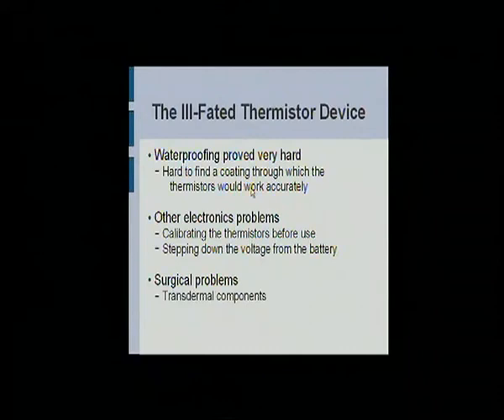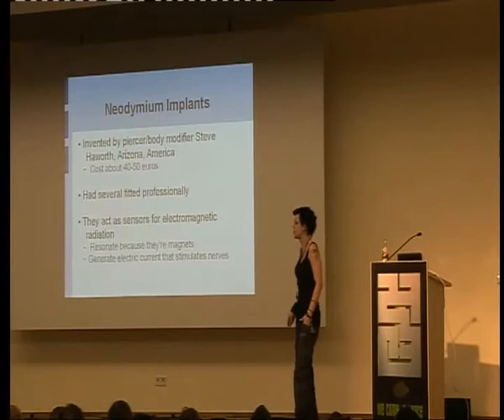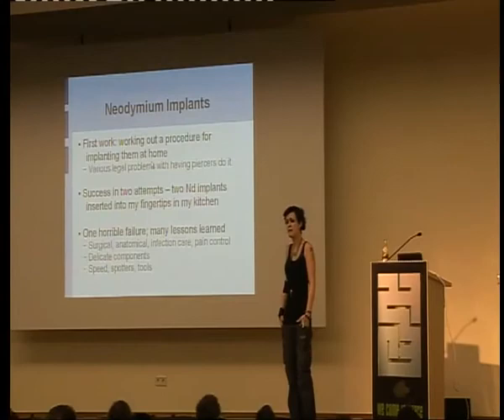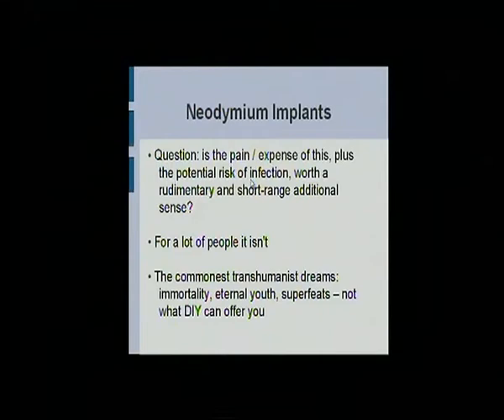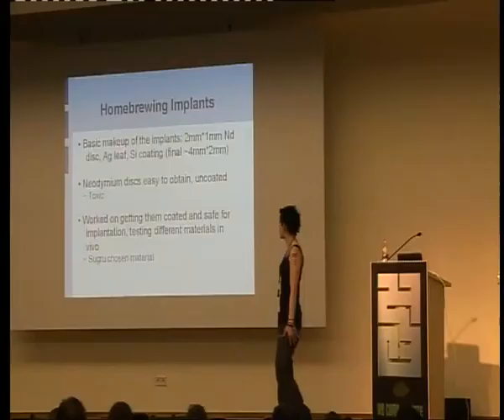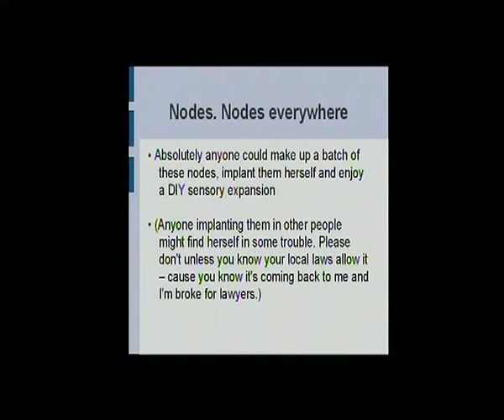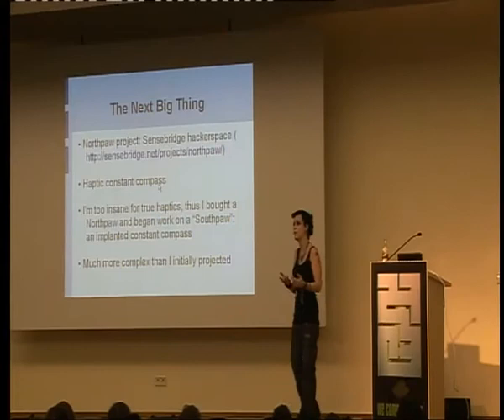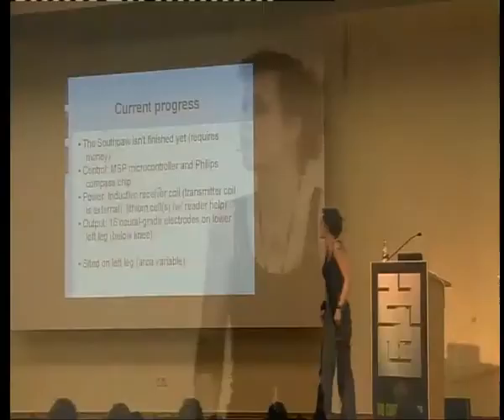27C3 Cybernetics for the Masses - Lepht Anonym (2/3)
Cybernetics for the Masses
implants, sensory extension and silicon - all for you!

Lightning talk on biohacking, complete with cyborg speaker, implant demonstrations, and knowledge of how to hack your own perception of electromagnetic radiation for approximately thirty Euros.

A talk on what's become my specialty - biohacking, or meathacking, whatever you wanna call it. I've got a full set of home-brewed implants, a subdermal RFID, a sort of cult on the Internet plus things like proven designs for cheap EM sensory nodes, experimental verification of that shit I'm claiming, etc. I have videos of procedures, photos of what I've been doing and the like, and will happily make gory slides for all to see. Can do demos of the EM nodes and RFID chip as well.

I want to talk about the grinder movement - underground biohacking - it's my life. Thus, my article in H+ Magazine: "A call to arms for biohackers".
27C3 Cybernetics for the Masses - Lepht Anonym (2/3)